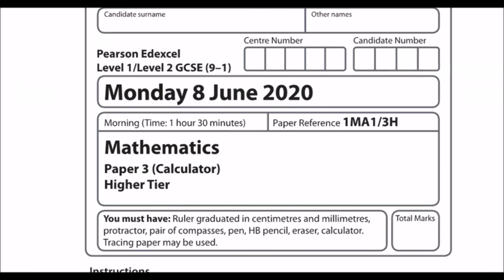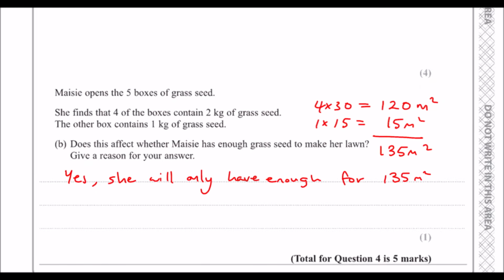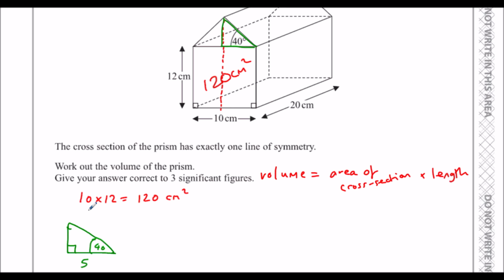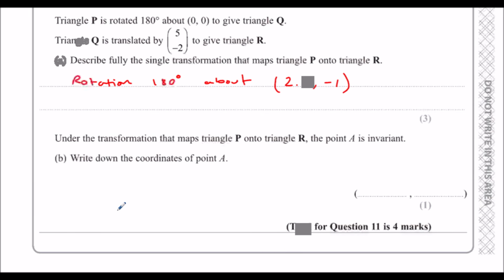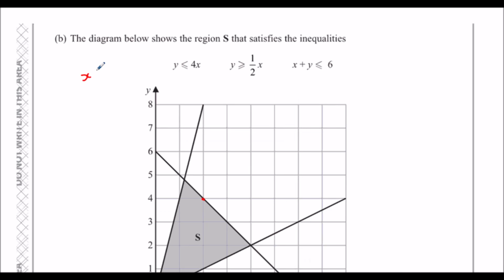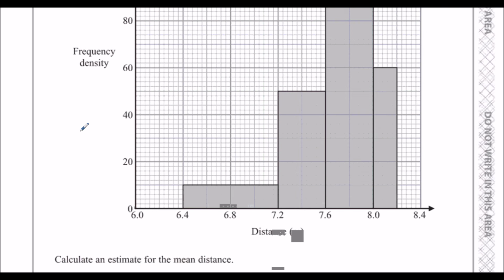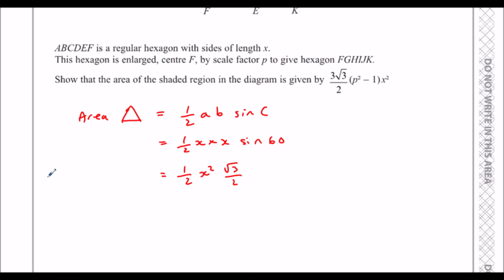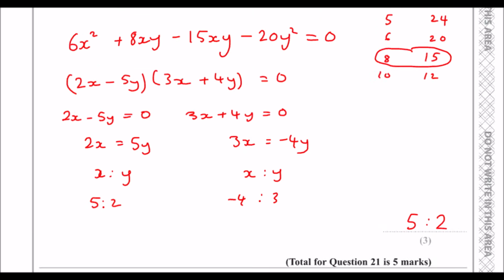Edexcel GCSE Maths 2020 Higher Exam Paper 3 Walkthrough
Contents:
0:00 Start
0:18 Question 1
2:44 Question 2
5:41 Question 3
6:51 Question 4
11:13 Question 5
12:43 Question 6
14:35 Question 7
17:44 Question 8
20:08 Question 9
26:04 Question 10
30:10 Question 11
33:44 Question 12
38:27 Question 13
44:51 Question 14
47:50 Question 15
49:35 Question 16
54:16 Question 17
58:11 Question 18
1:01:55 Question 19
1:08:50 Question 20
1:10:30 Question 21